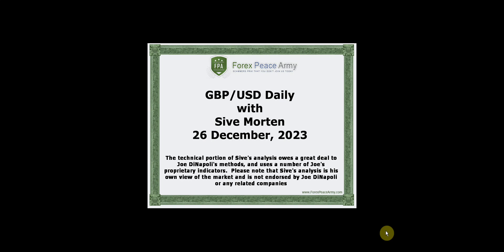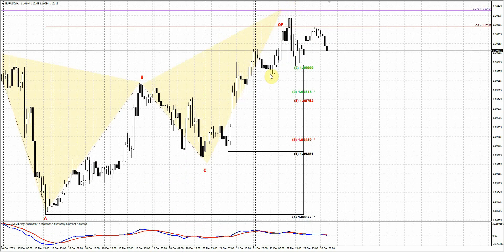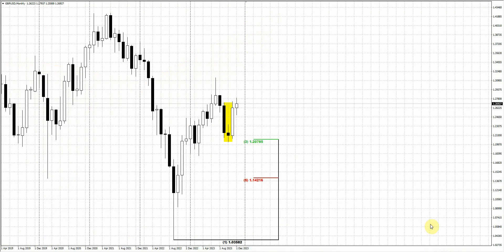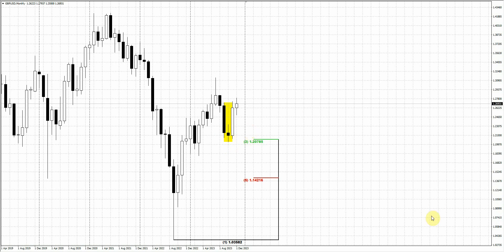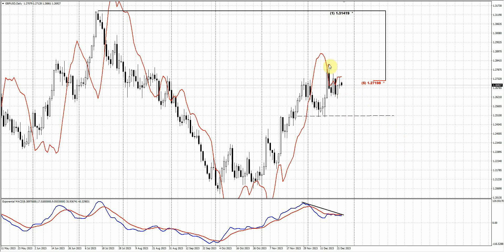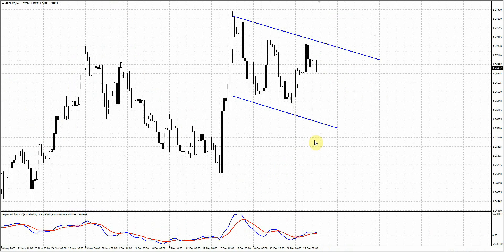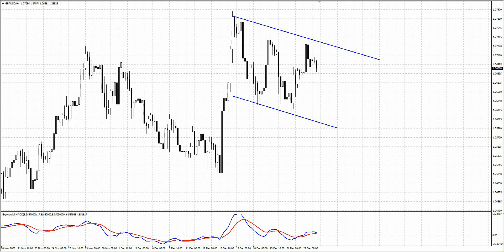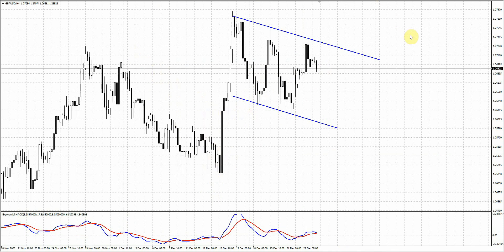ForexPeaceArmy| Sive Morten Daily GBP/USD 12.26.23